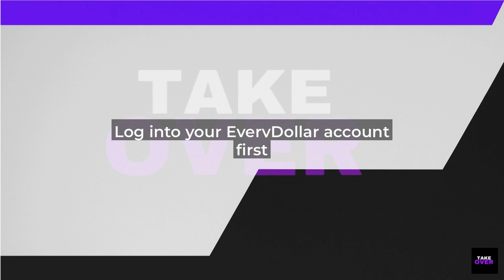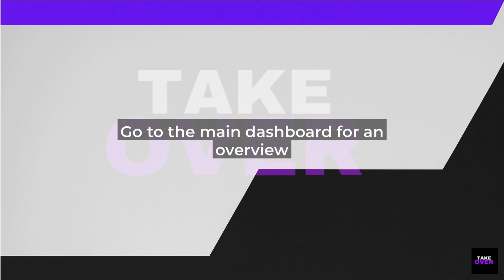How to reset everydollar budget